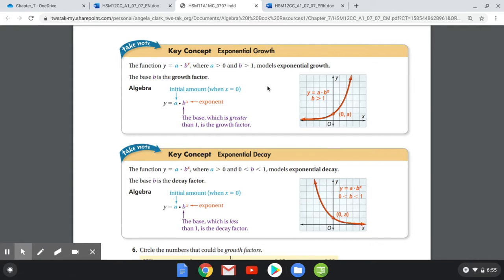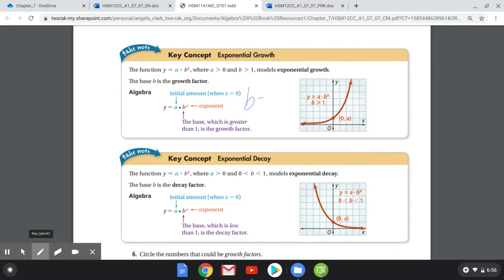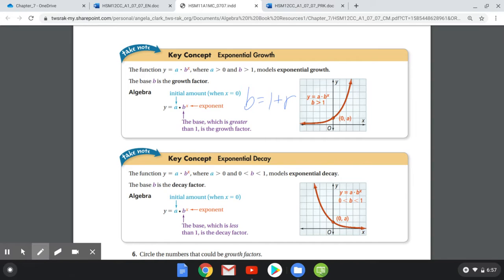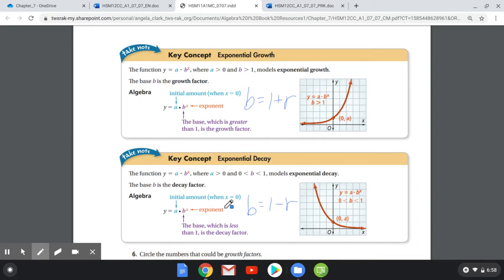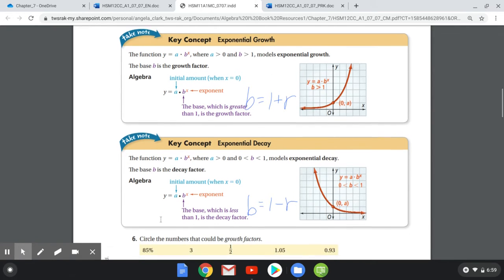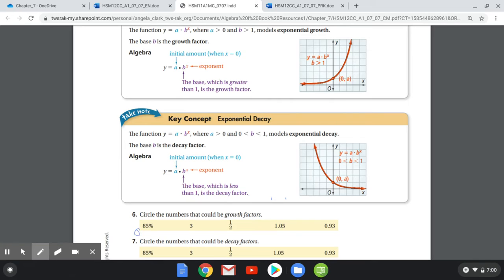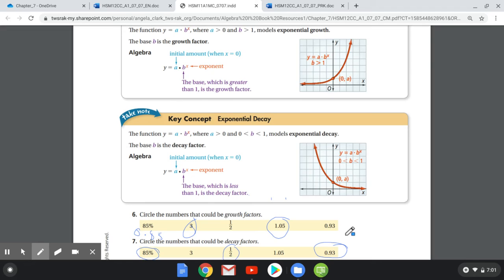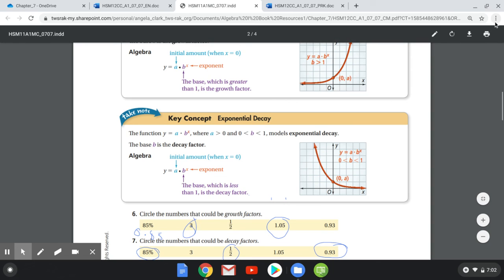7-7 part 2 exponential growth and decay